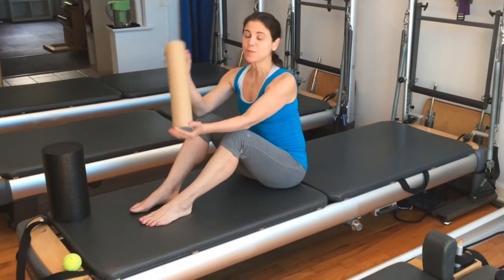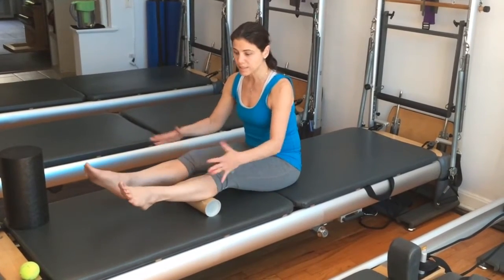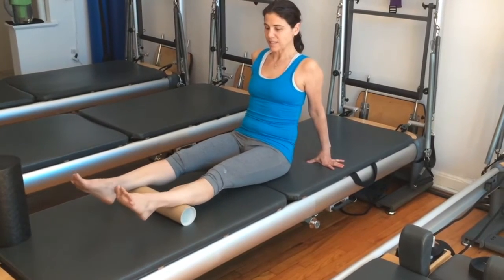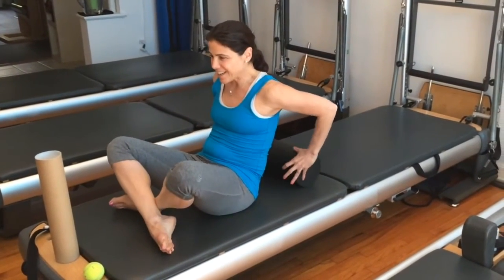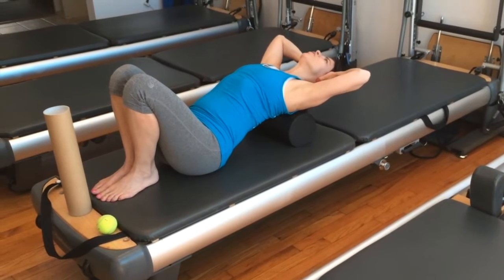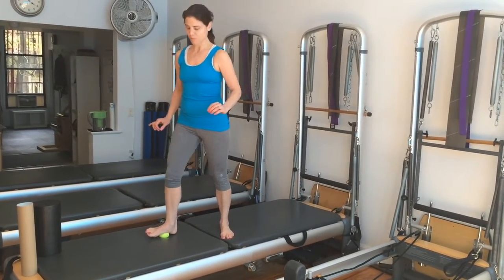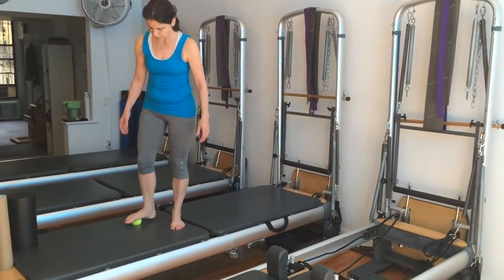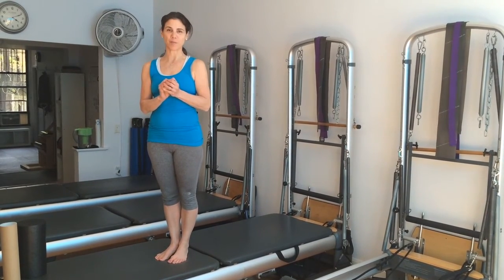Myofasia Release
Gail's Top 3 exercises for Myofasica Release!

Stay in touch with news and special offers